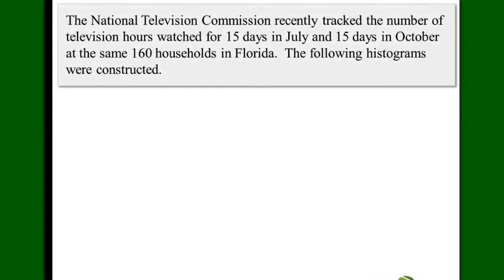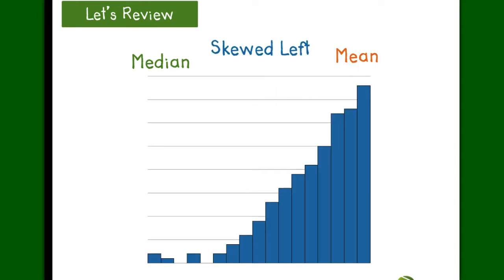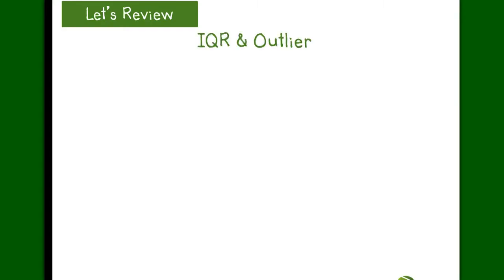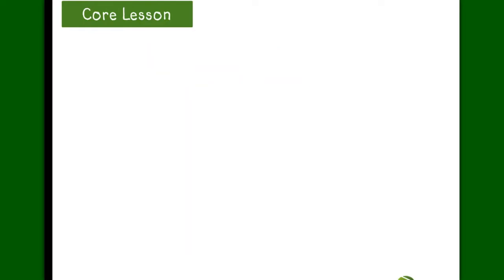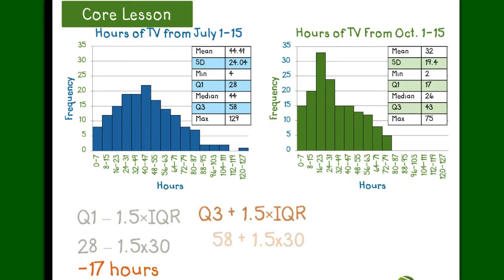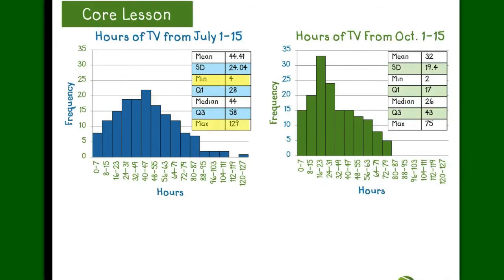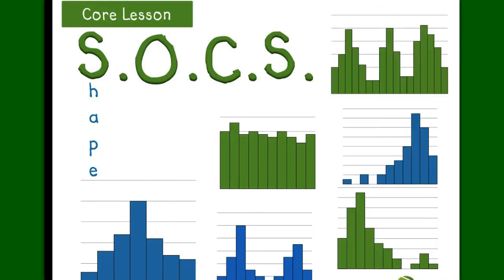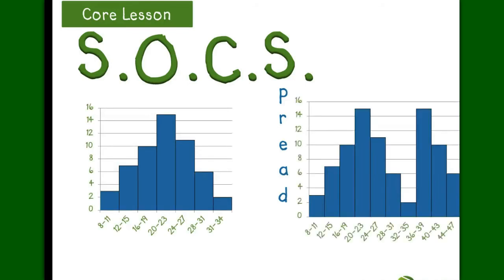LearnZillion Interpreting and Comparing Histograms